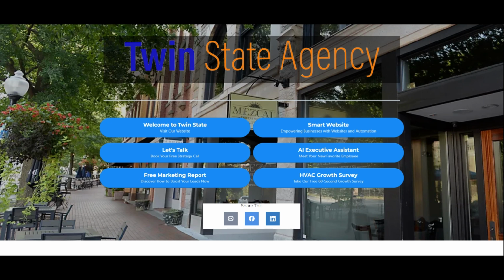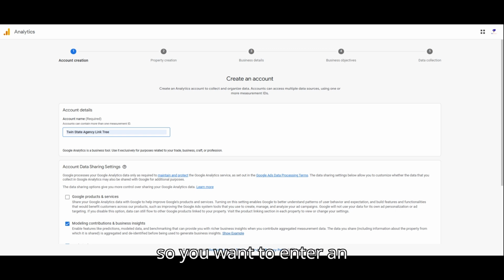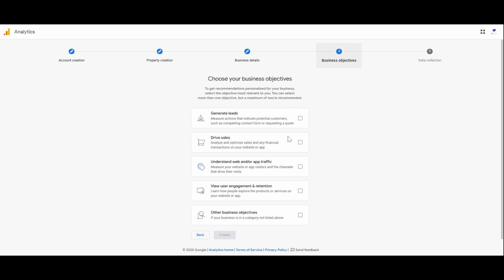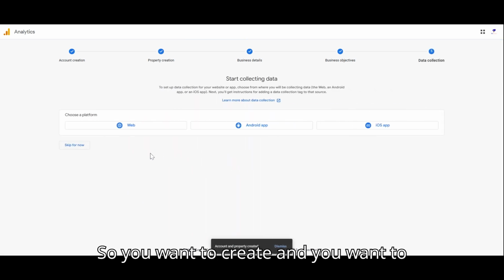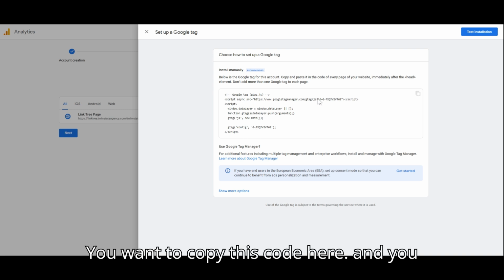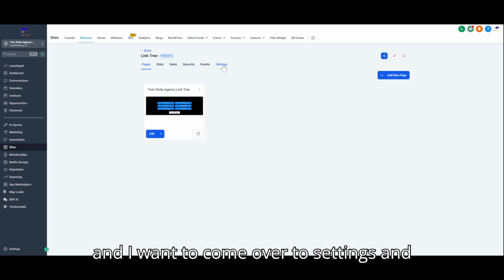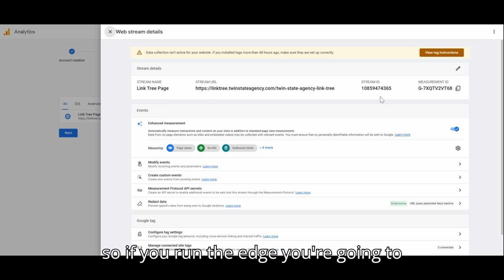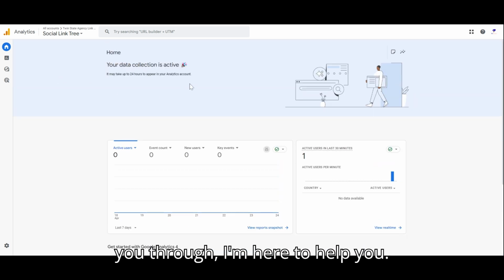How to Set Up Google Analytics for Your Website | Beginner-Friendly Tutorial (2025)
Want to know how to set up Google Analytics step by step—even if you're brand new to it?

In this video, I'm showing you exactly how to create a Google Analytics account, install the tracking code, and start collecting real data about your website visitors. Whether you’re using WordPress, GoHighLevel, or any other builder, this walkthrough has you covered.

🚀 Why Google Analytics matters:

See how many people visit your site

Learn what pages they view

Track form submissions, scrolls, clicks & more

🛠️ Tools I mention in this video:
➤ Google Analytics
➤ Monster Insights (WordPress plugin)

🤝 Need help setting this up? I offer free help to small business owners. Just reach out:

📍 Based in Spartanburg, SC | Serving small & service-based businesses